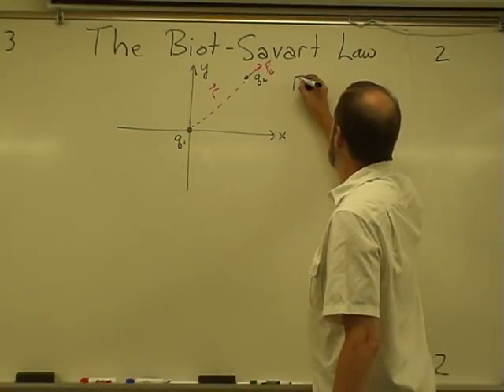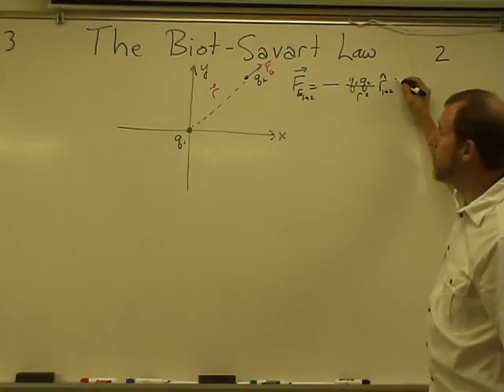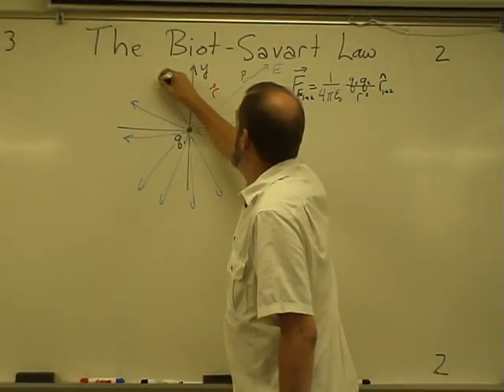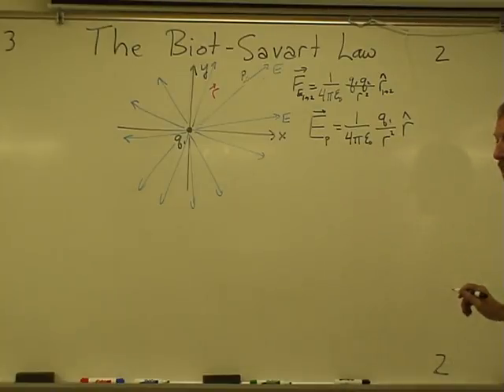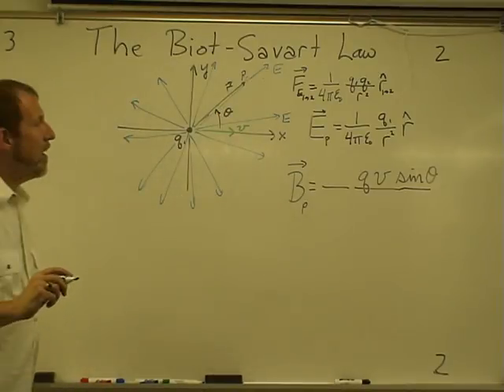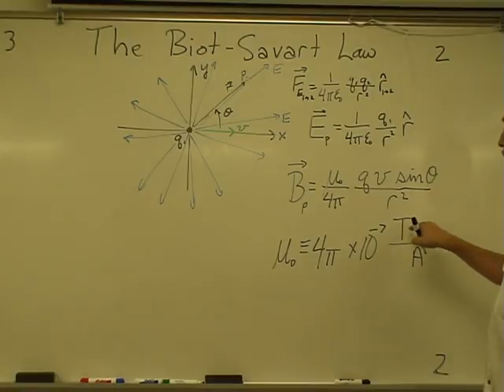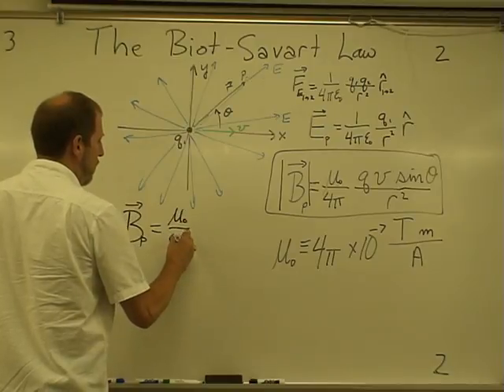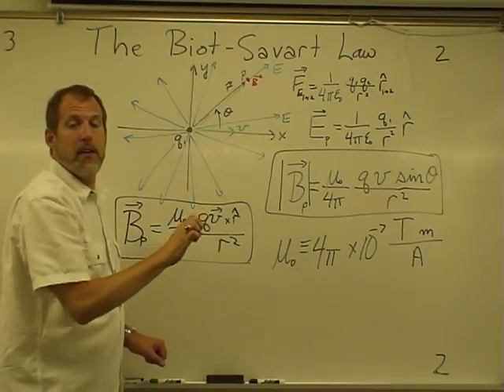32 point 2